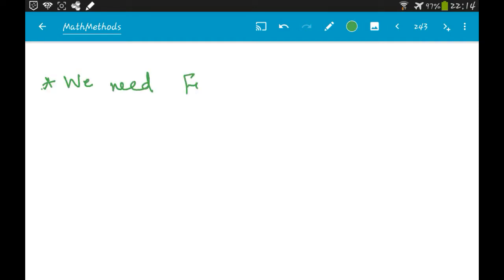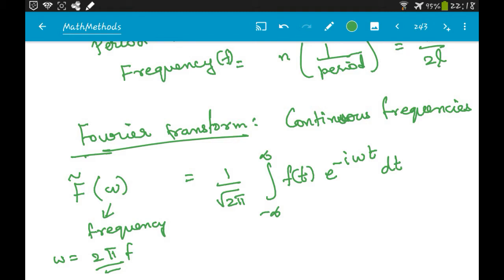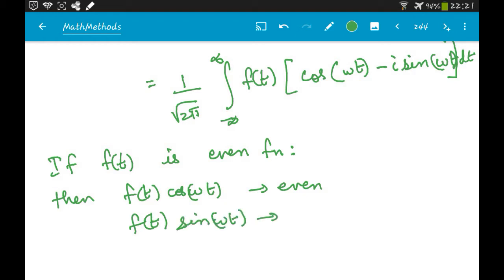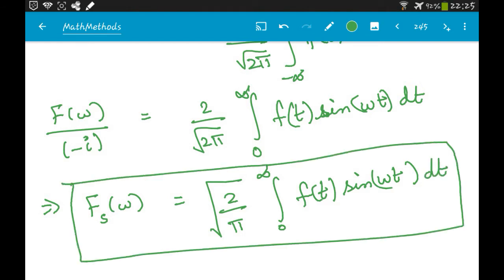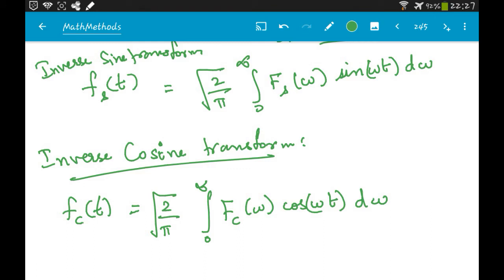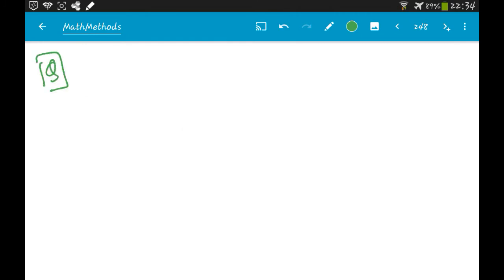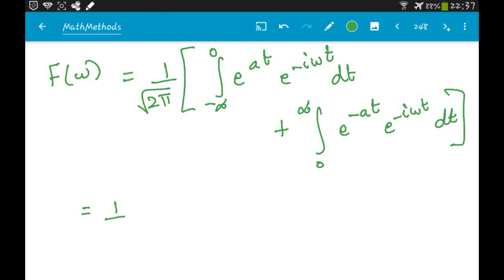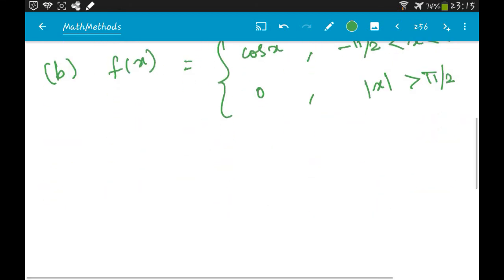4.4 Introduction to Fourier Transform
What is a Fourier Transform?
Why do we need it?
Exponential, Sine and Cosine Transforms.
Examples and problems